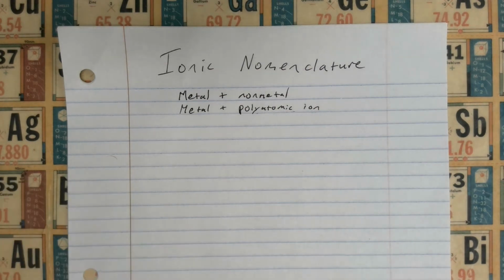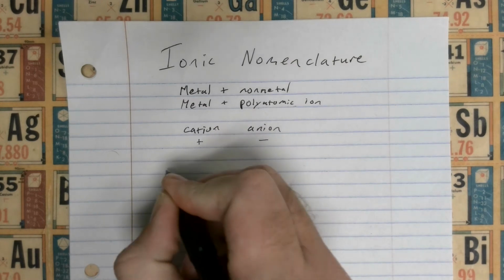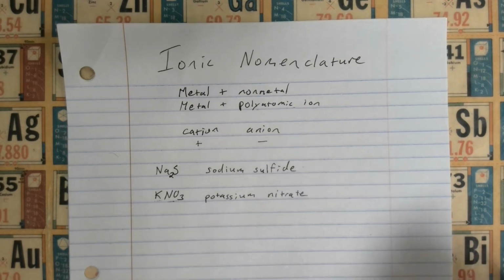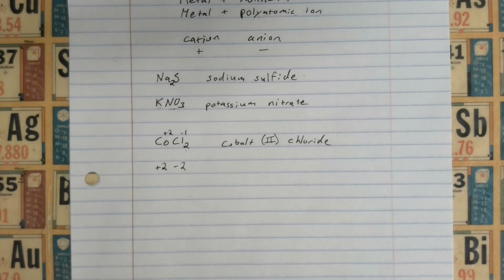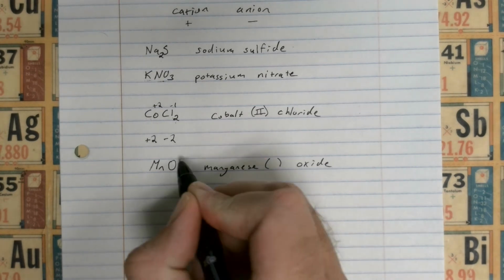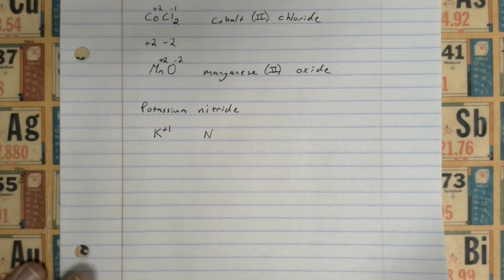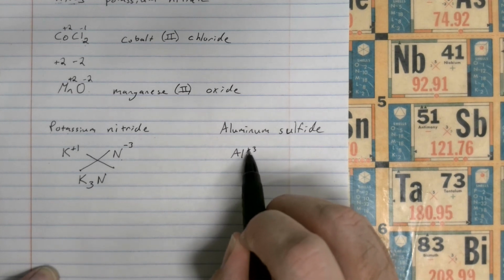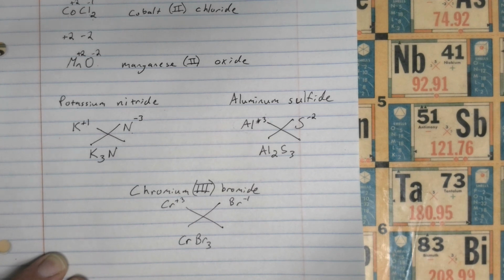Ionic Nomenclature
Review of how to name and write formulas for ionic compounds.